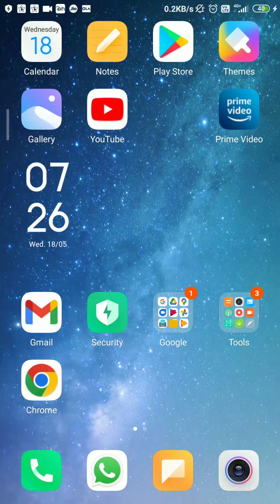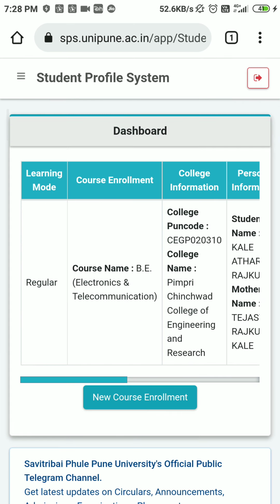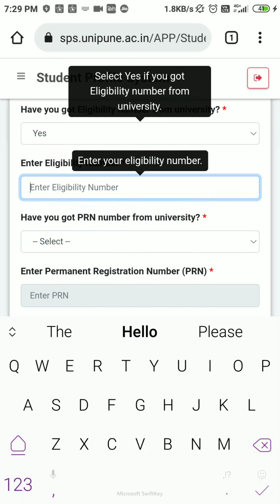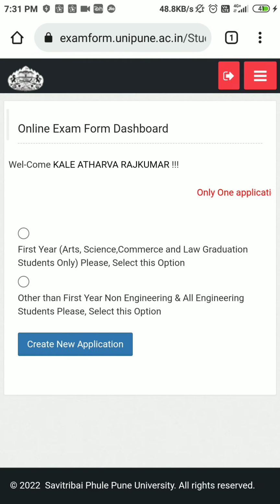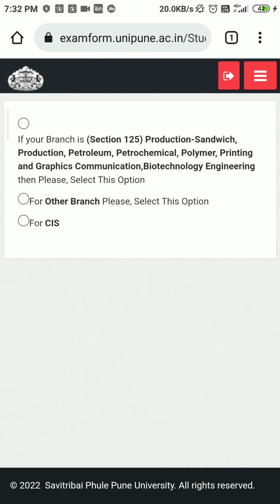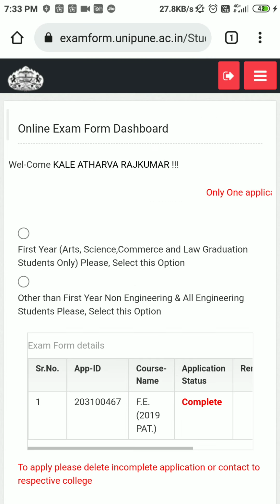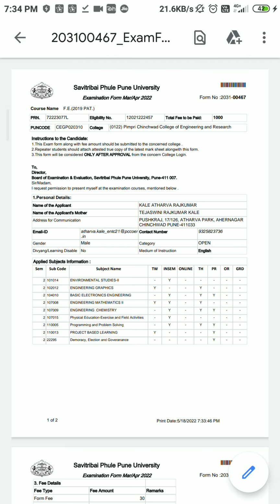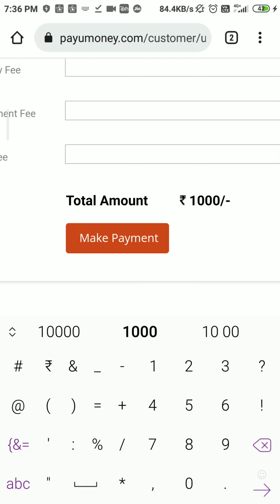18 May 2022